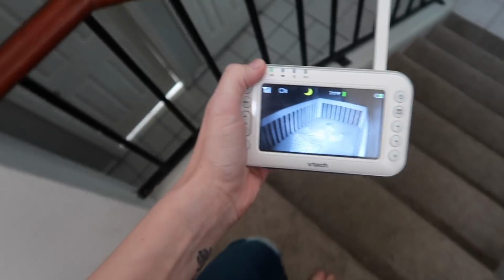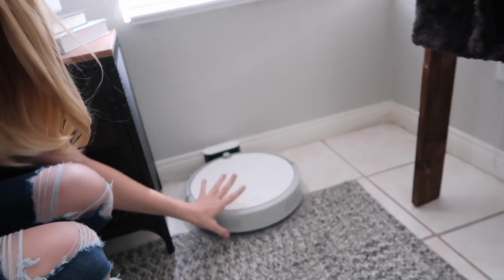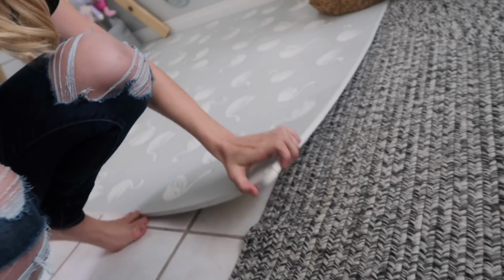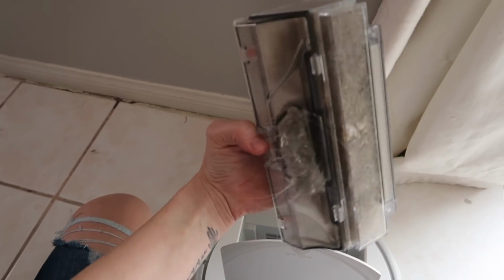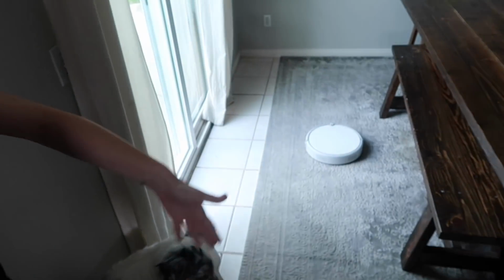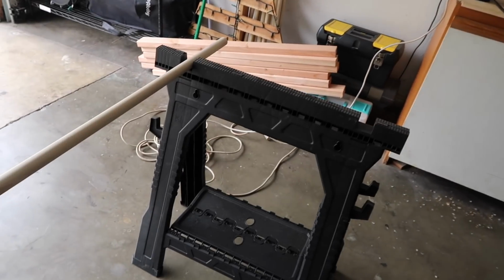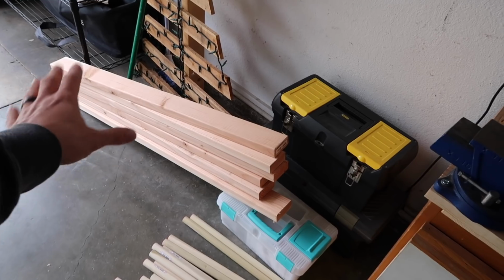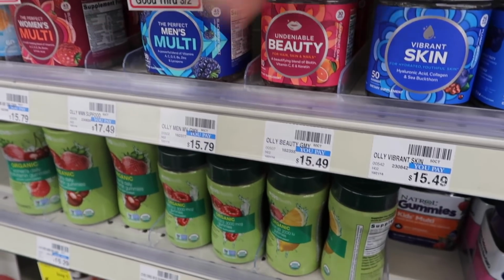Getting Her Body Ready For Embryo Transfer!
*Valid from Feb.27.2019 8:00 AM PST - Mar.02.2019 11:59 PM PST
Did I mentioned it mops too?!
Thanks to RoboRock for partnering with us on this video!

Follow Rachelle!

Follow Justin!

Camera (G7X)